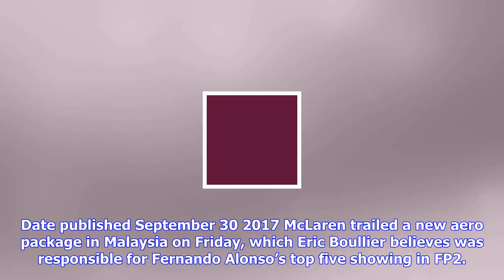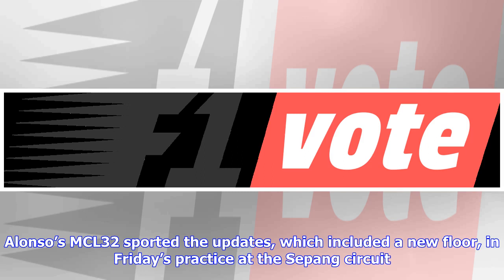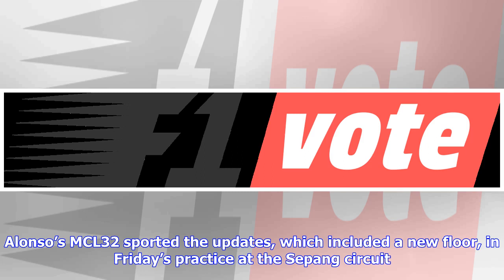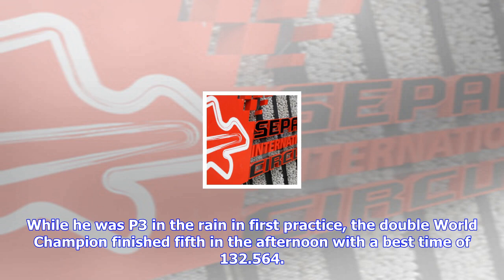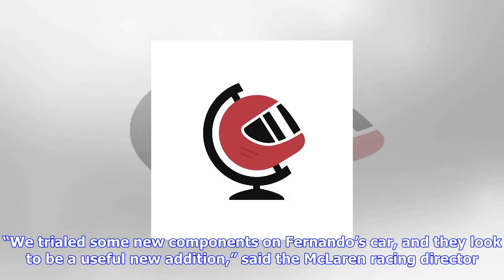Breaking News | Boullier hails mclaren’s sepang upgrades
Boullier hails mclaren’s sepang upgrades

Date published September 30 2017 McLaren trailed a new aero package in Malaysia on Friday, which Eri...